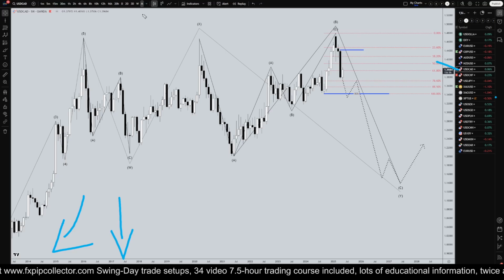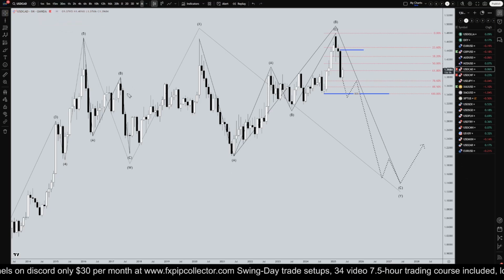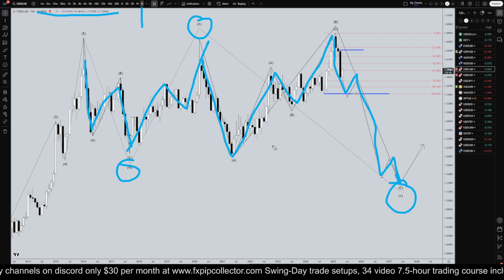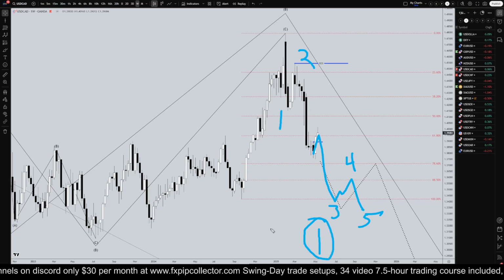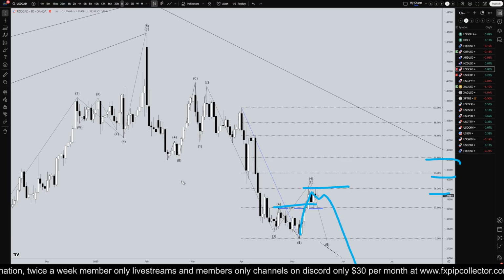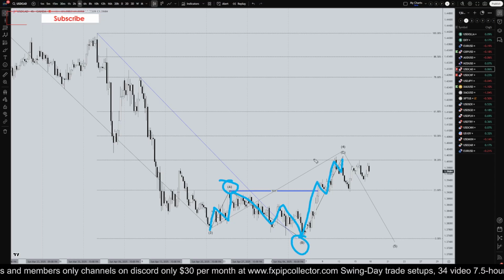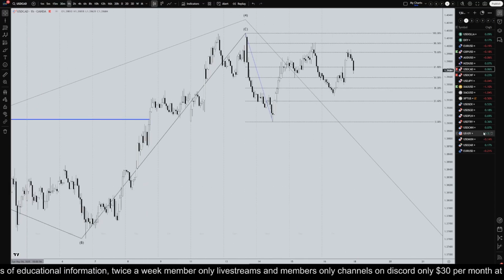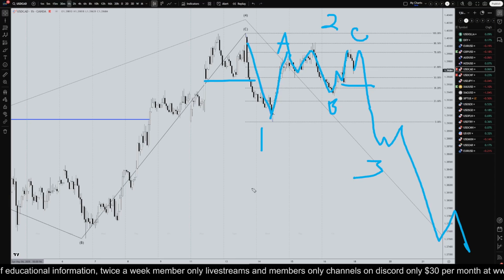USDCAD Full Top-Down Technical Analysis for May 18, 2025